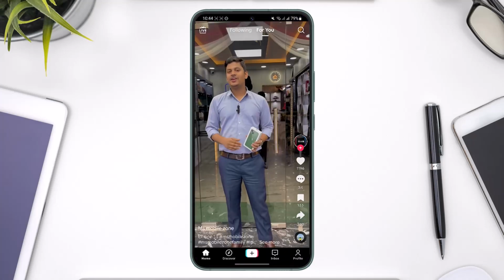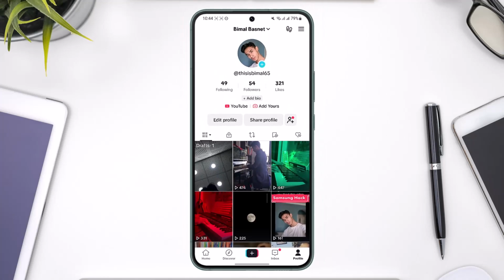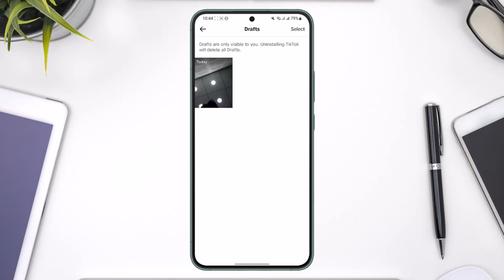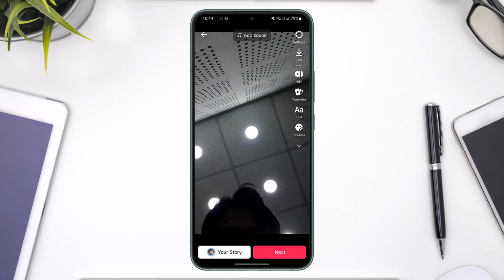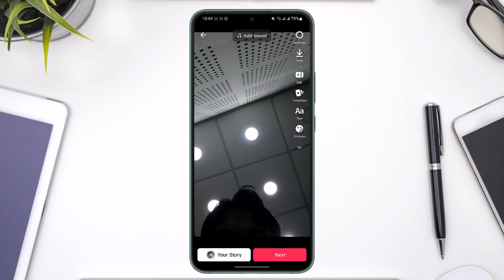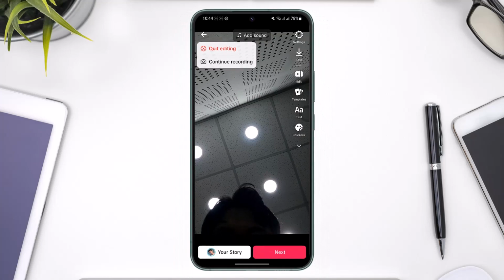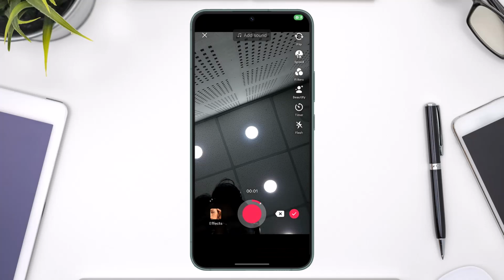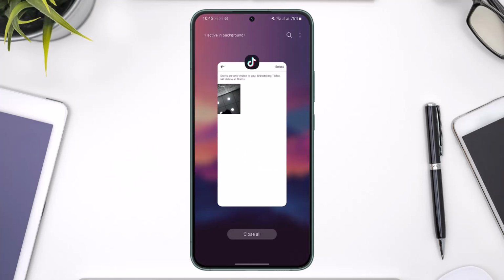How To Continue Recording A Draft Video On TikTok !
In this tutorial video, I am simply going to show you how you can continue to record a draft video on TikTok.

~Chapters:
0:00 Introduction
0:13 General Info
0:25 Continue Recording A Draft Video
1:06 Conclusion